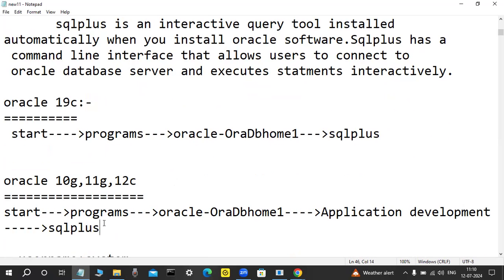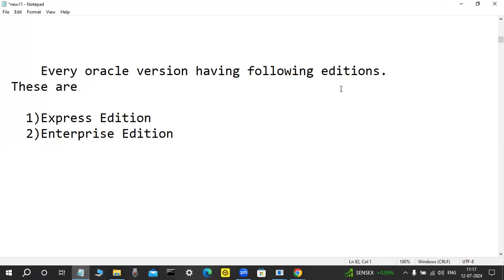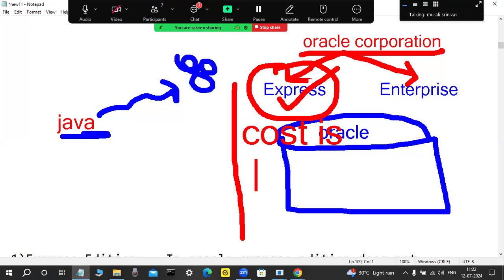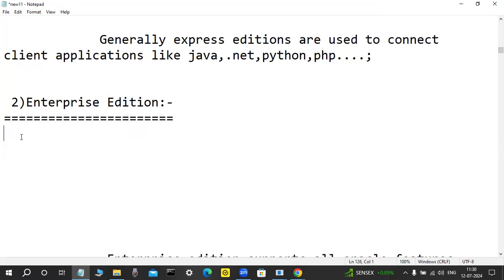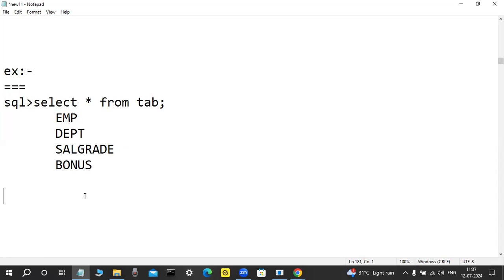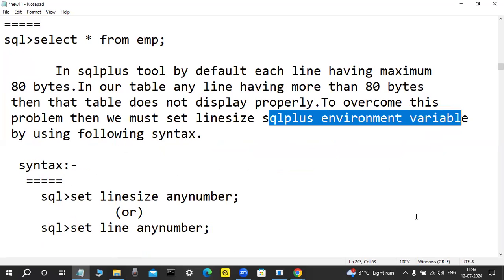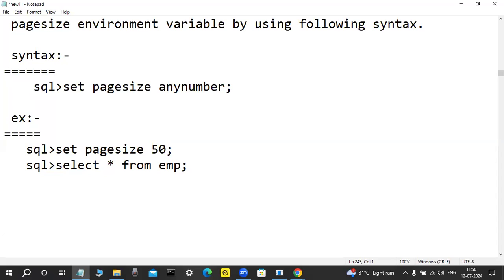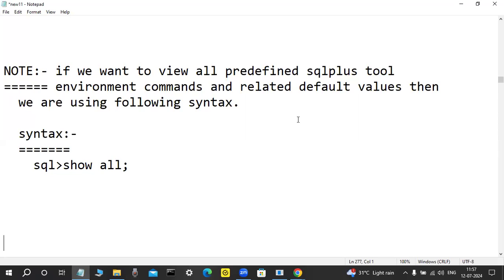ORACLE 19c tutorials || Demo - 3 || by Mr. Murali On 12-07-2024 @11AM IST